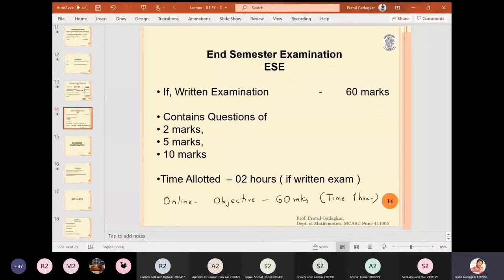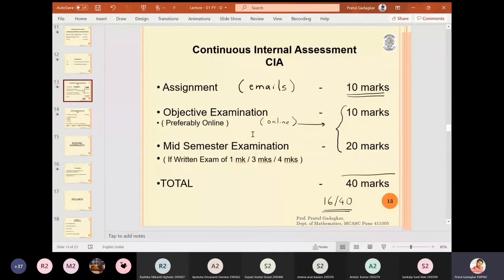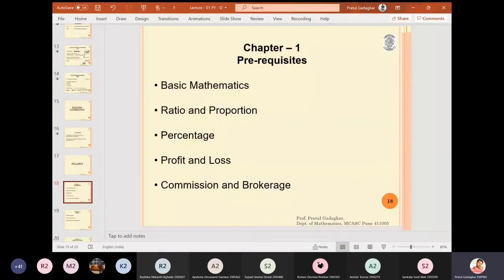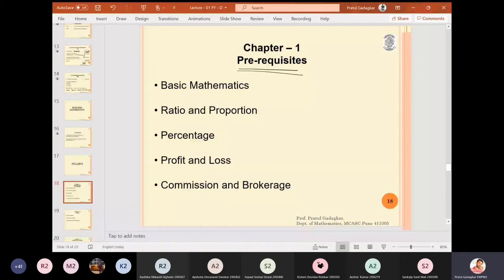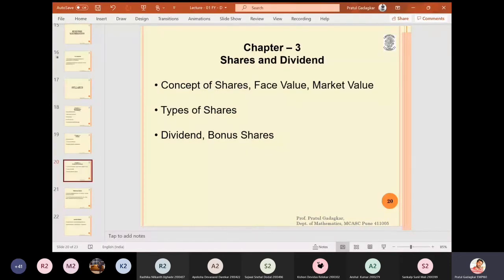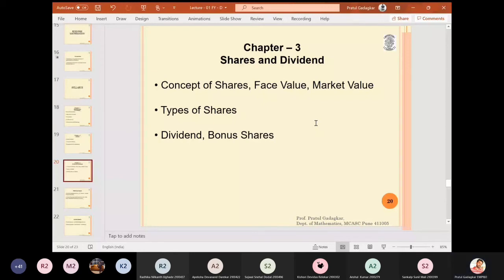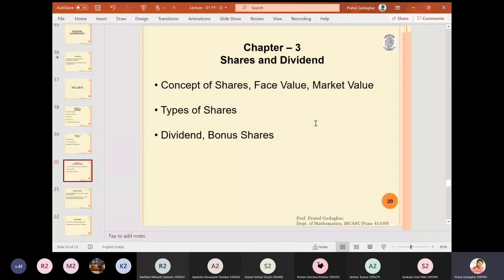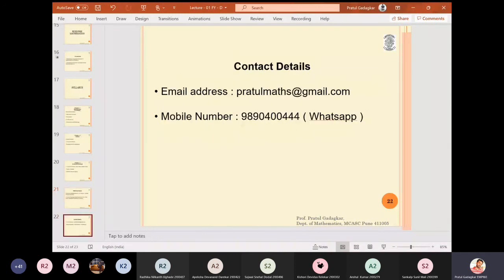Lecture 1 - Introduction to Business Mathematics ( For FYBCom )